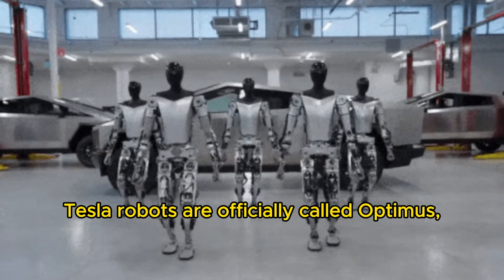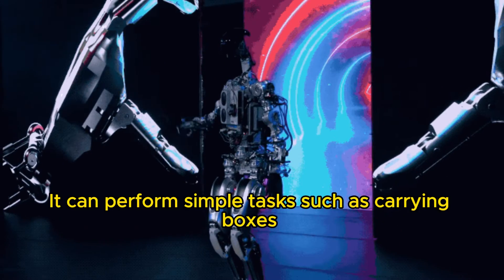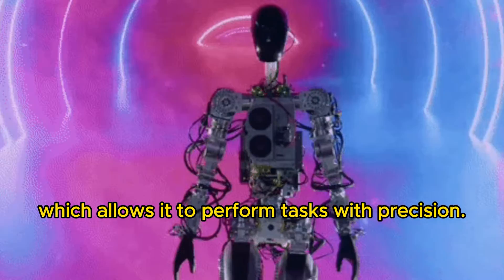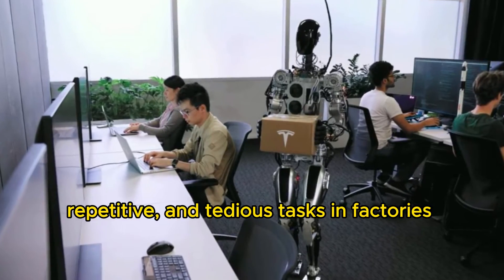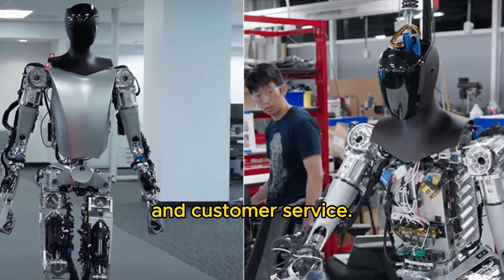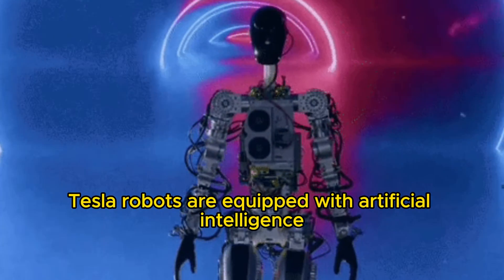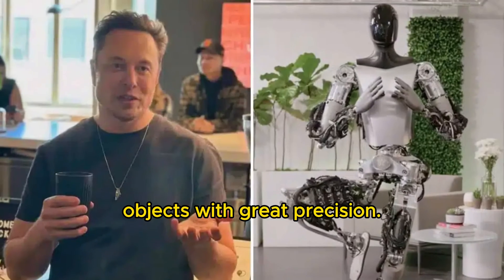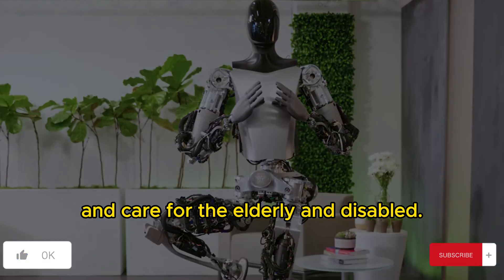Fun facts about Tesla robots and What can Tesla bot do?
Tesla robots are officially called Optimus, but Elon Musk has also referred to them as Tesla Bots. Optimus can walk, run, climb stairs, carry objects, and manipulate tools with precision.

Tesla robot is a robotic welding device, It can perform simple tasks such as carrying boxes and watering plants with a watering can.

Optimus is equipped with Tesla's self-driving AI, which allows it to navigate its environment safely and autonomously. It has 40 degrees of freedom, which allows it to perform tasks with precision.

Optimus has cameras and ultrasonic sensors for navigation and obstacle avoidance. It can communicate with humans through speech, text, natural language, and gestures.

Tesla robots can be used to perform dangerous, repetitive, and tedious tasks in factories and warehouses. freeing up humans to focus on more creative work.

Tesla Bots are designed to be humanoid, they have a similar shape and size to humans. Tesla Bots can be used for manufacturing, logistics, healthcare, and customer service.

Tesla Bots are equipped with a variety of sensors, including cameras, microphones, and lidar. which allows them to perceive their surroundings and interact with the world in a safe and intelligent way.

Tesla robots are equipped with artificial intelligence that allows them to adapt to new tasks. Tesla robots can carry up to 200 pounds and walk at speeds of 5 miles per hour.

Tesla robots have hands with 11 degrees of freedom, they can grip and manipulate objects with great precision. They can be used to assist with customer service in stores and restaurants.

Tesla robots can be used to help with household chores, such as cooking, cleaning, and laundry. Tesla robots can be used to provide companionship and care for the elderly and disabled.

You can read the article about EMIEW 3 robot review, advantages, features and What can EMIEW3 actually do?